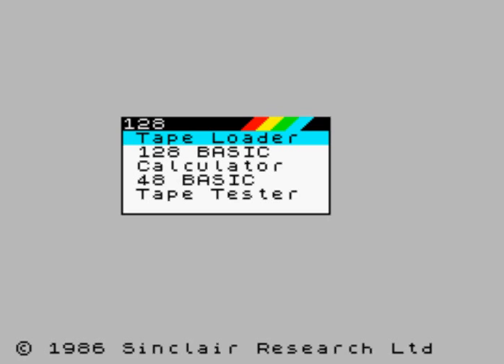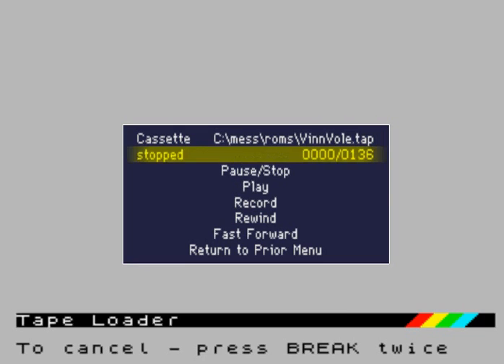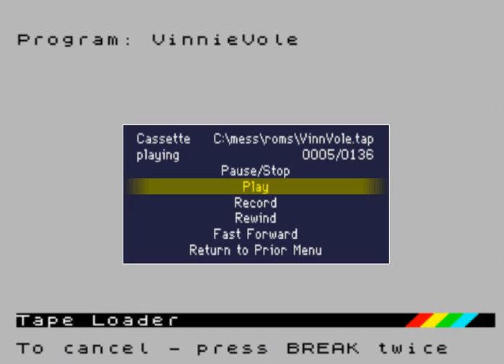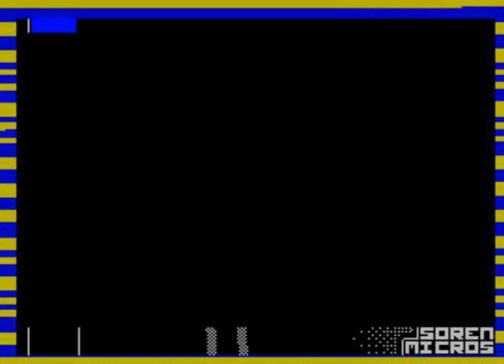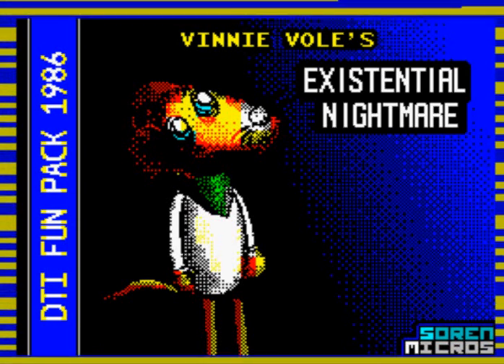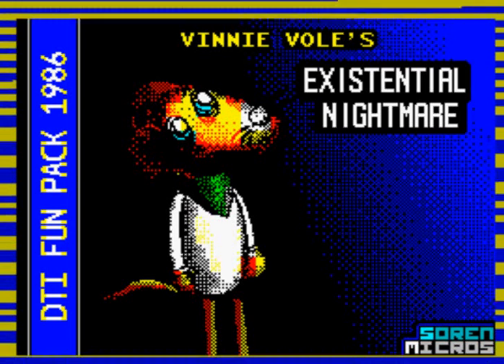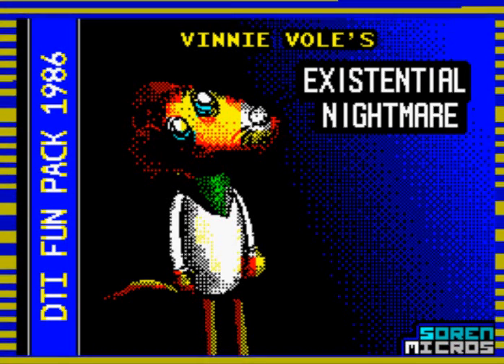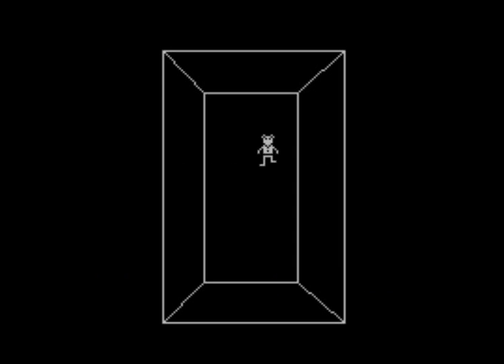Let's Play Vinnie Vole's Existential Nightmare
By request, it's the Spectrum's premier game simulating a vole's existential existence in an enclosed room. Fun for no whole families!

EDIT: When I made this video, I was under the impression that this was a real game. However, this was originally a game that didn't exist which was profiled on Stuart Ashen's wonderfully wry (as most British comedy is) video series "Ashen's Tech Dump." This was only turned into an actual Spectrum tape file after the fake game was profiled on Ashen's show, so if you enjoyed this video (and perhaps even if you didn't), take a look at Mr. Ashen's other fine entertainment